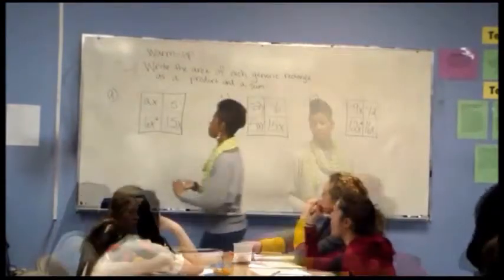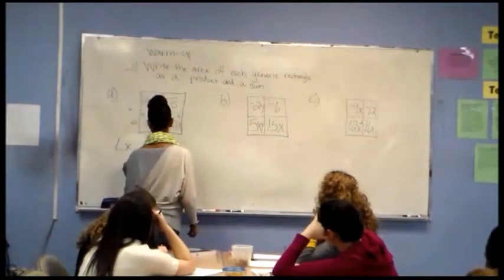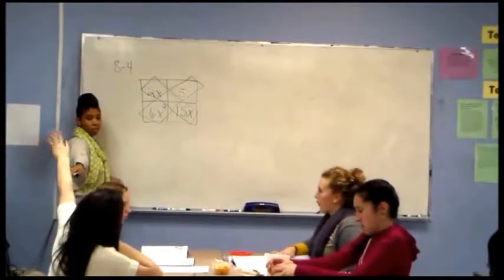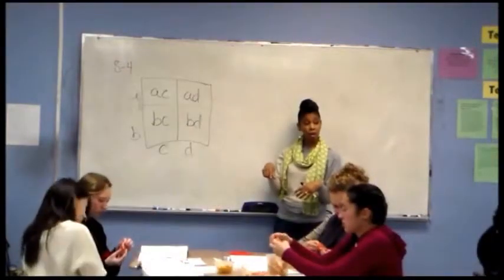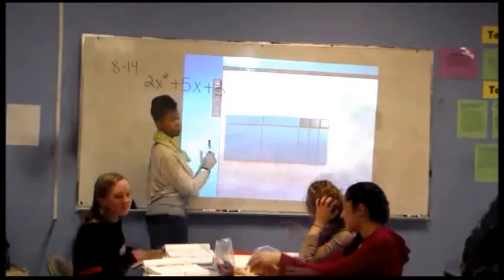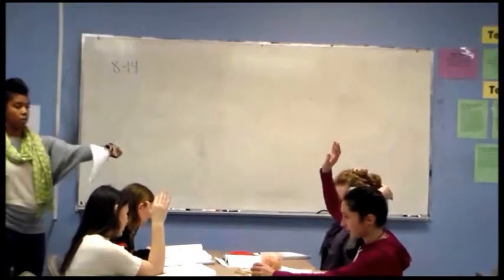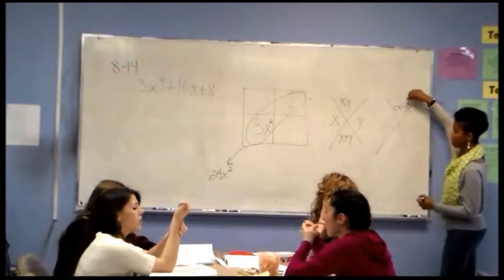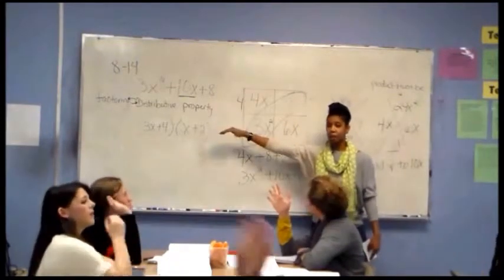Video Presentation of Lesson Plan 8.1 by Janeen Murray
Video presentation for Reading & Writing in the Content Area
by Janeen Murray